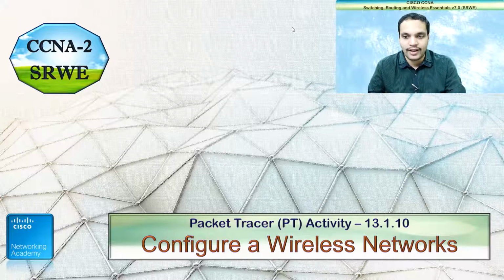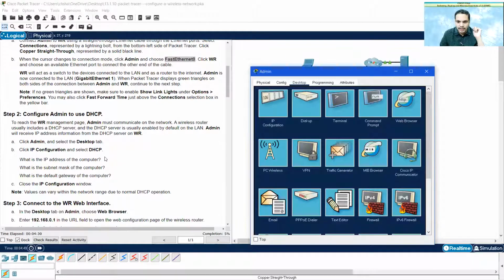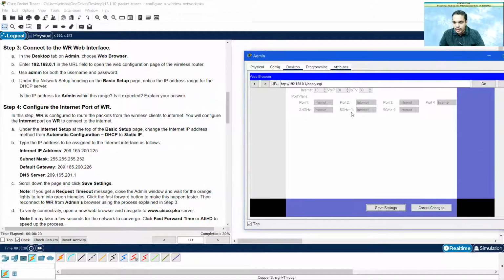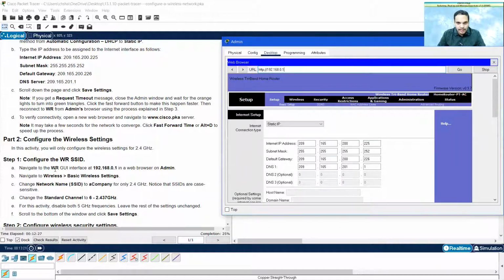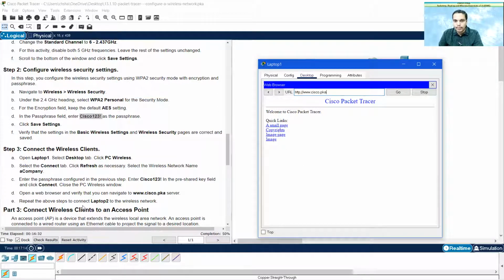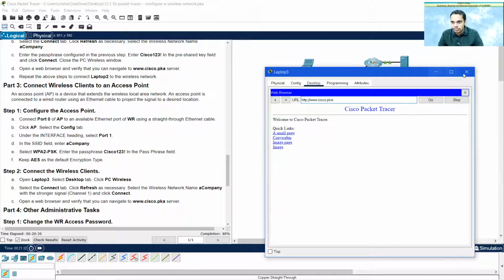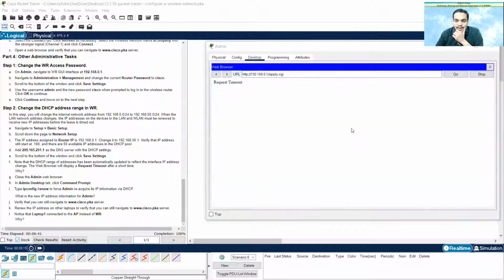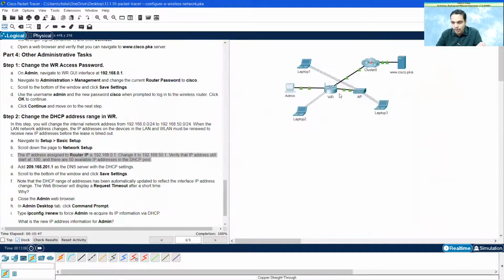SRWE PT 13.1.10 - Configure a wireless network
This video demonstrates configuring a wireless router and an access point to accept wireless clients and route IP packets. Furthermore, it also shows how to update some of the default settings